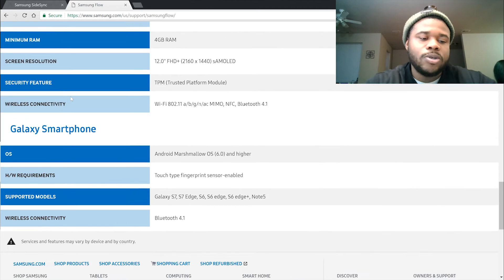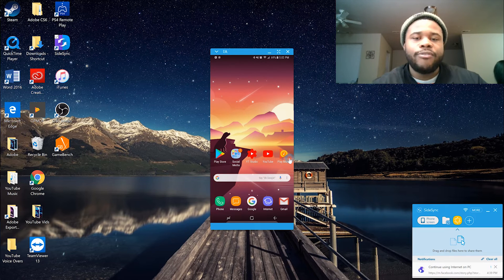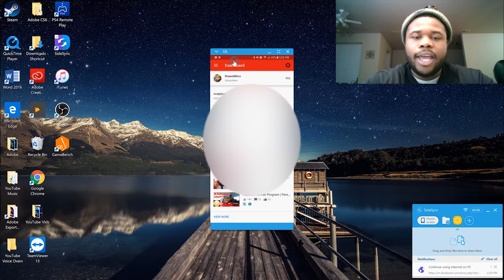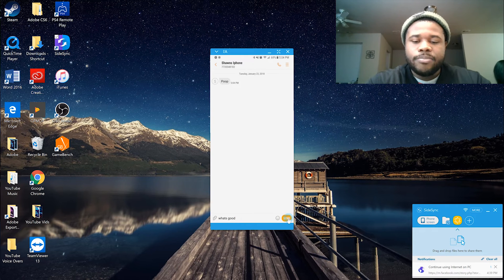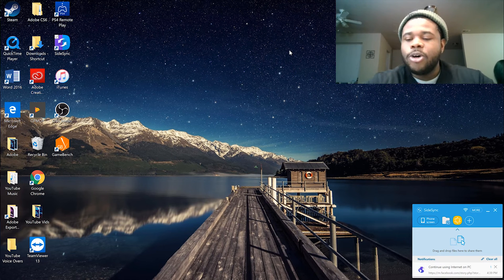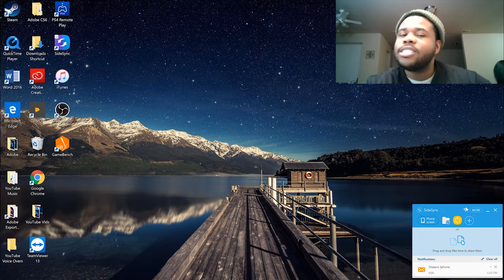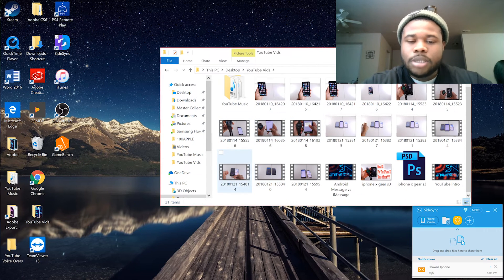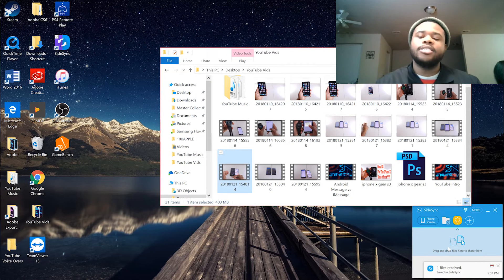Samsung Flow vs SideSync | Which One Is Better?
Editied on- Lenovo Yoga 720

SC: shawnbnice
psn: deathsentce310